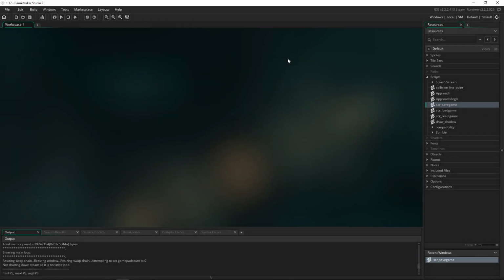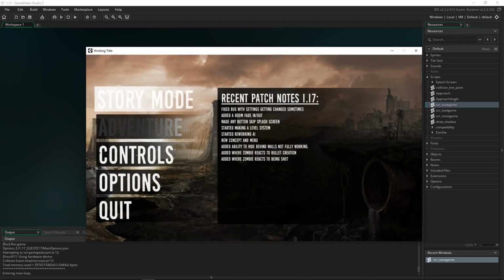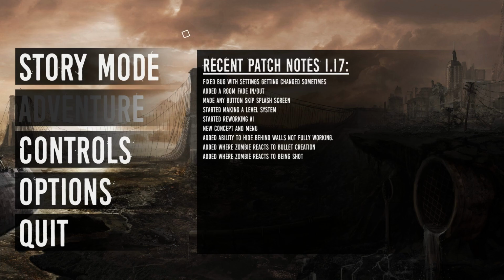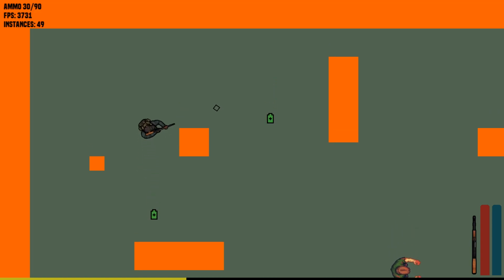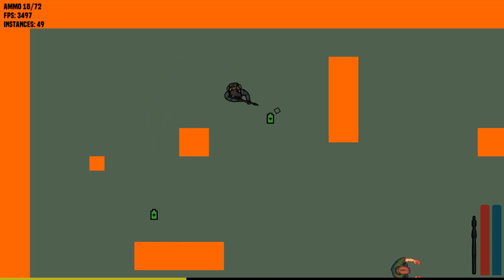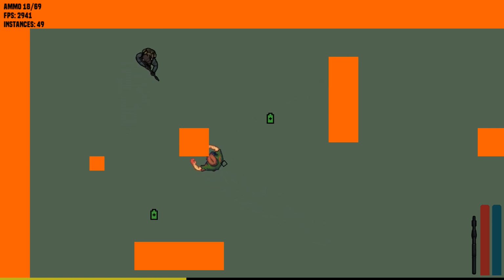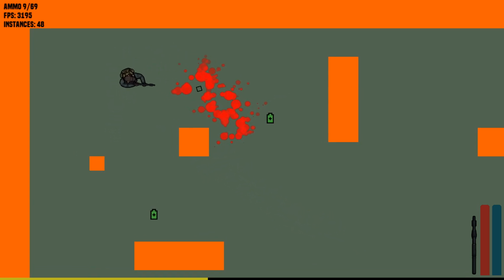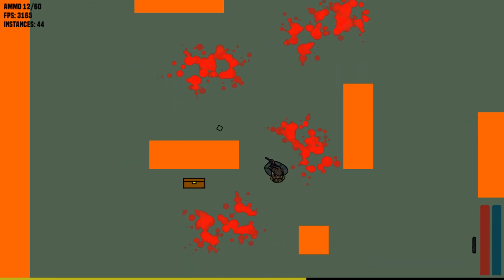6 Months Of Development On My Game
Apologies for my voice have been ill the past 2 weeks! Hope you enjoy the video :)